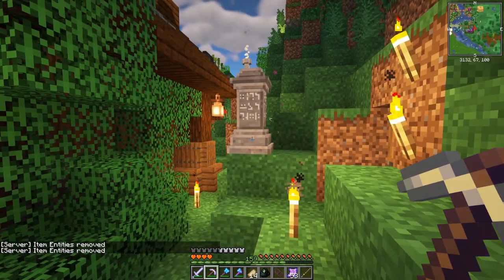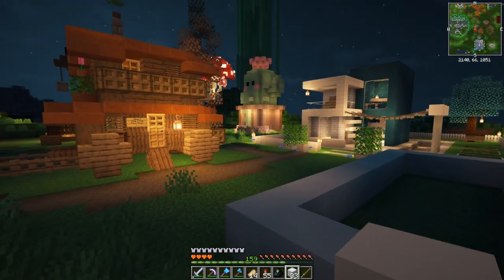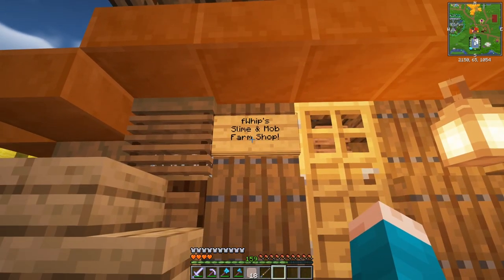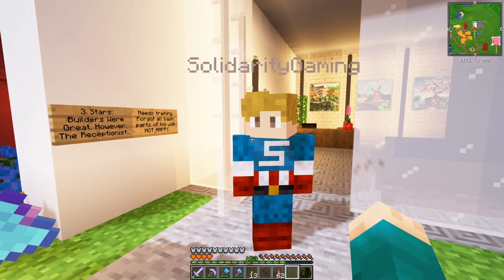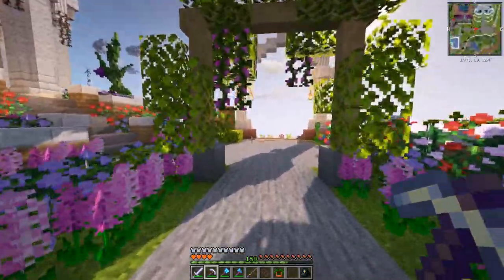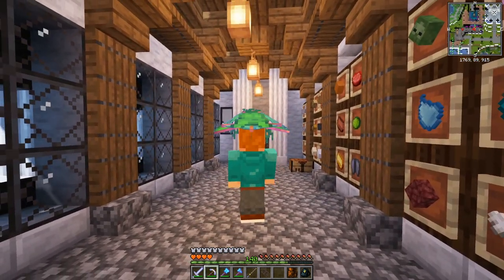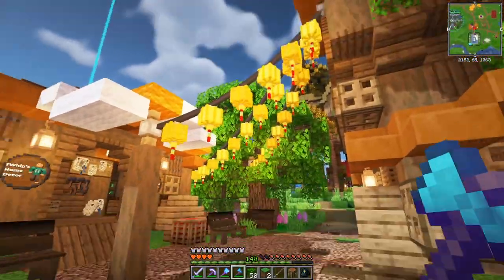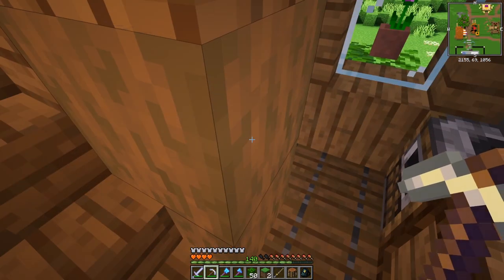X Life : Ep 15 :Jack's Beanstalk and Shop Expansion!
fWhip is back on the X Life SMP server to grow the beanstalk and Jack's base and expand his shops with some brand new ideas for this Modded SMP.